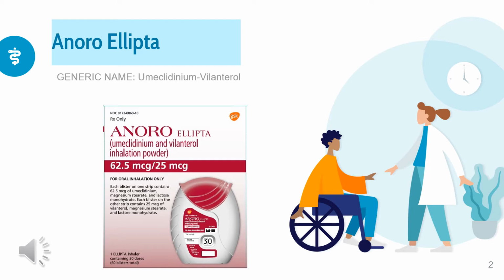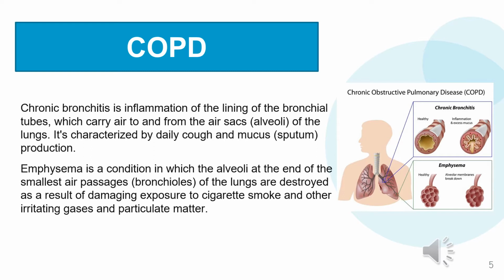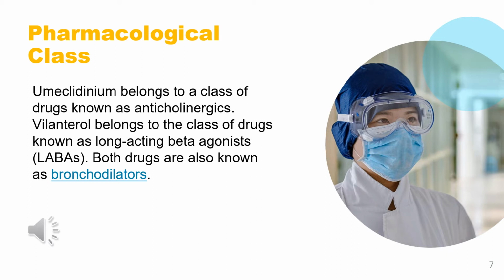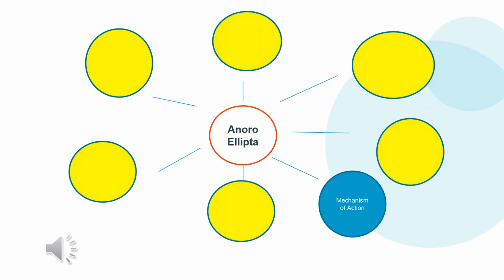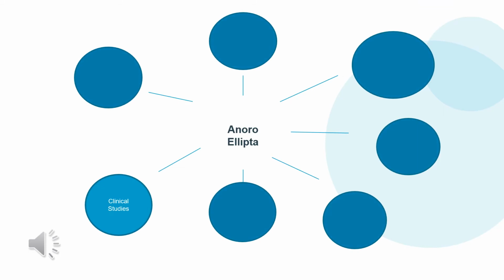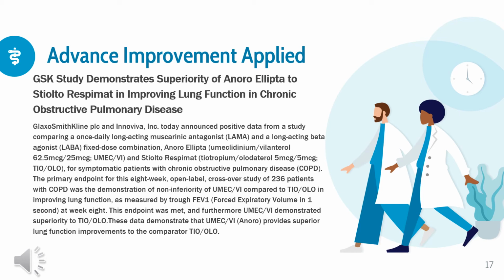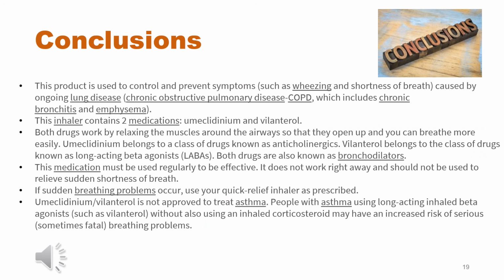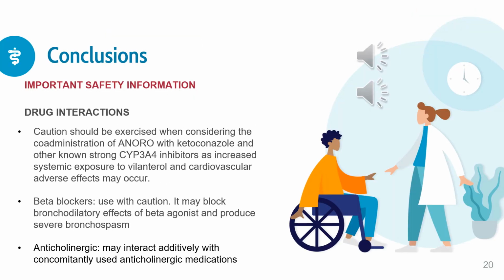Anoro Ellipta for COPD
Report on Lower Respiratory Tract System and drugs that is used to treat Lower Respiratory tract diseases